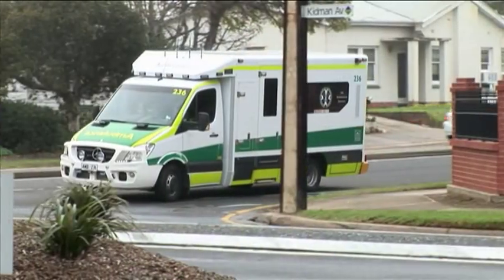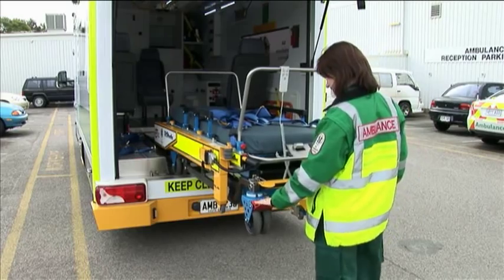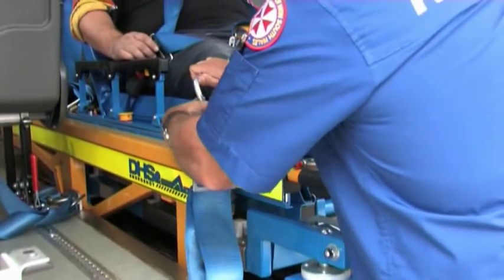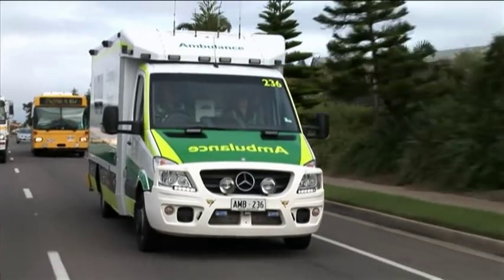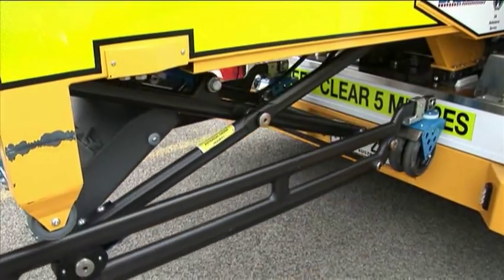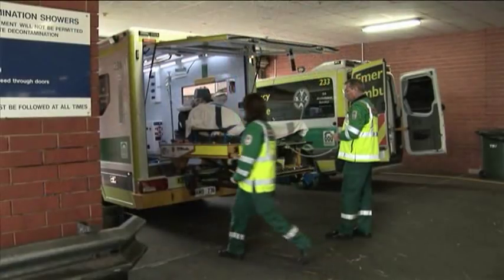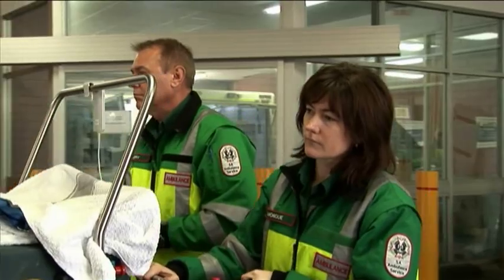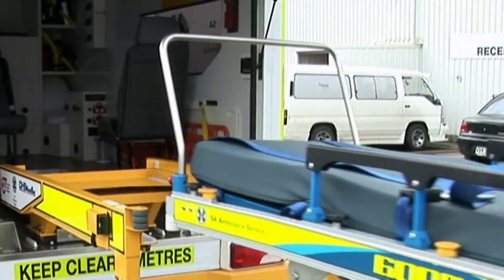DHS Emergency Bariatric Power Lift Stretcher Cot (600PLS)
With the strength to handle an ever increasing patient size, this rugged "Aussie Built" stretcher is the ultimate heavy lifter taking the back breaking work out of the hands of your operators. The PLS Powerlift stretcher is a hydraulic powered stretcher designed specifically for patients 180kg and up to 500kg.